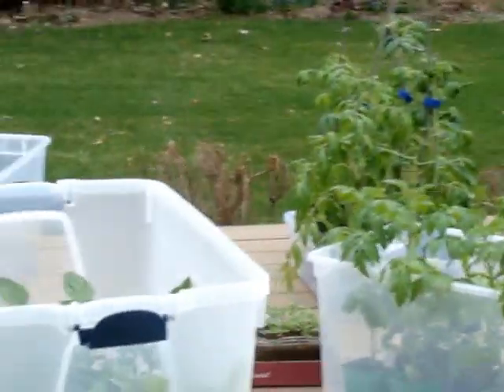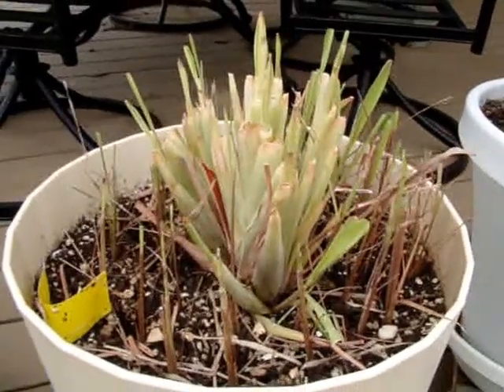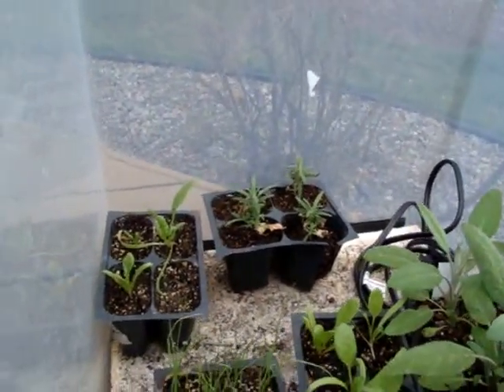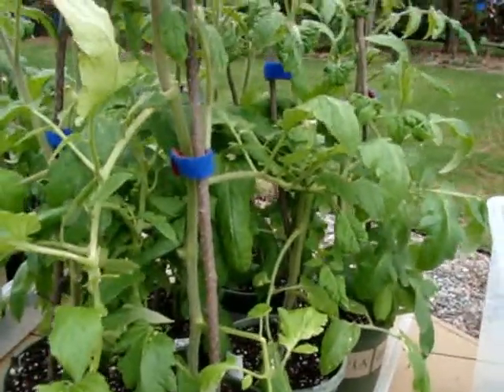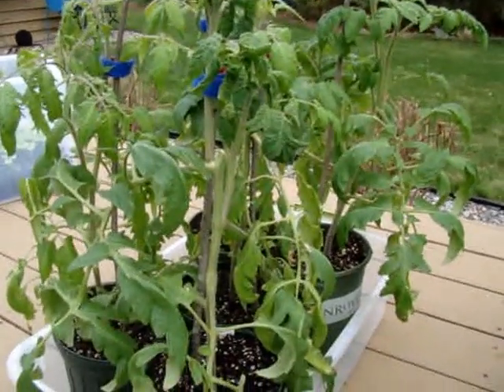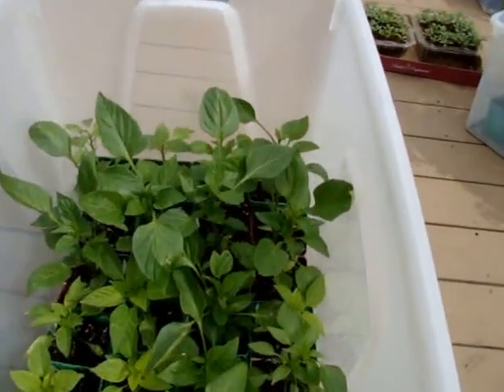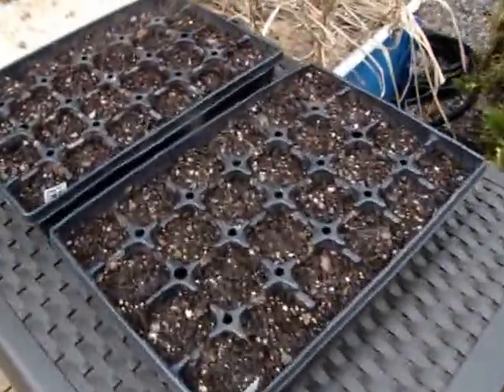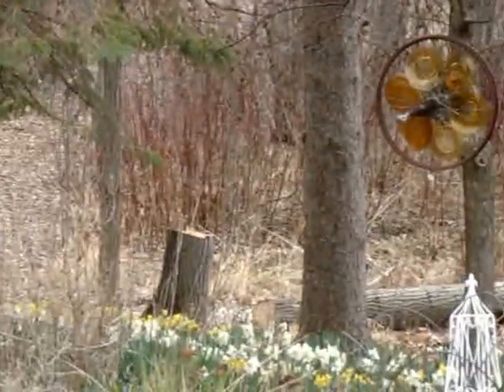UPDATE: ORGANIC SEED STARTING in CLEAR TOTE MINI GREENHOUSES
I just wanted to show you the progress I am making on my 2015 seed starts using only sunshine and natural daylight. I have now added my WORM TEA to my watering.  I use it very diluted. I had a problem twice with aphids.  Used l gallon water, 1 teaspoon Dawn dish soap (regular) and a 1/2 teaspoon rubbing alcohol. Really mixed it up good. Sprayed the plants VERY thoroughly & the soil.  Hope this holds them at bay until I can plant them outside and their predators can take care of them. :0)